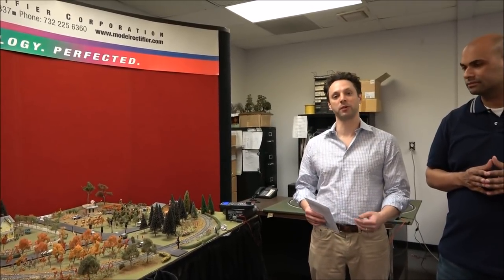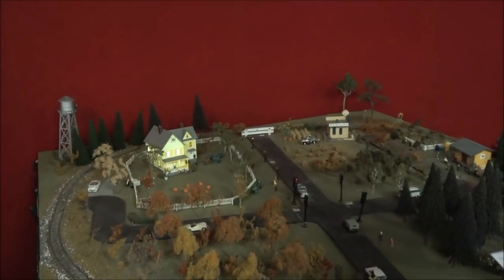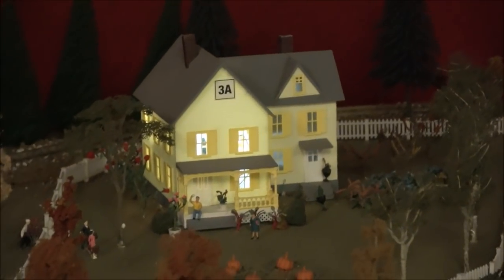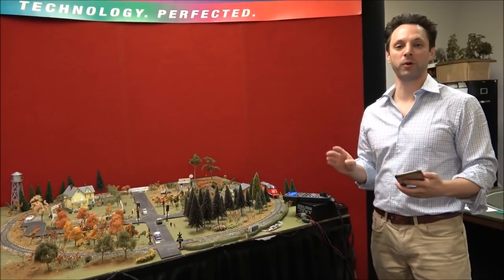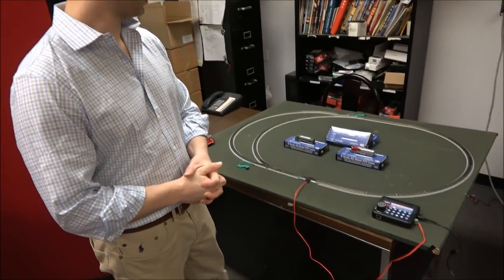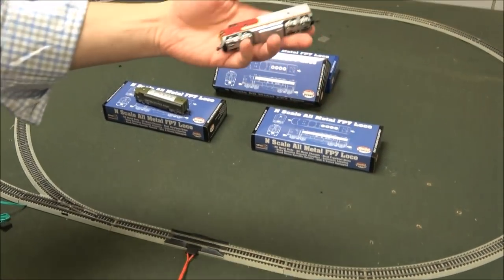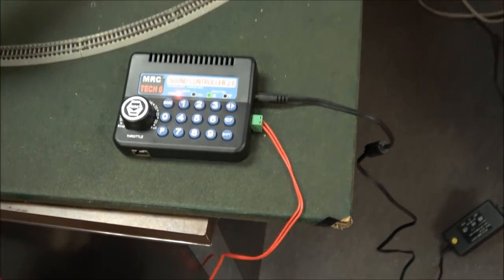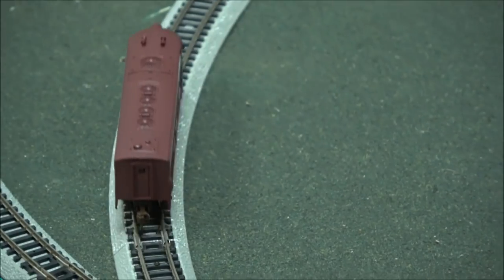Visit to Model Rectifier Corporation checking out new products! (MRC)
This video contains products that were purchased, provided or discounted.  In most cases, products are a mix of discounted and otherwise purchased.  The description may include links to products on the website of the company reviewed, a link to TrainWorld.com or both.
Standard Statement Now Bulk Added on All Reviews: Review may include provided, borrowed or discounted product.